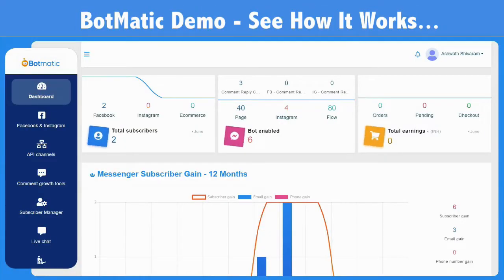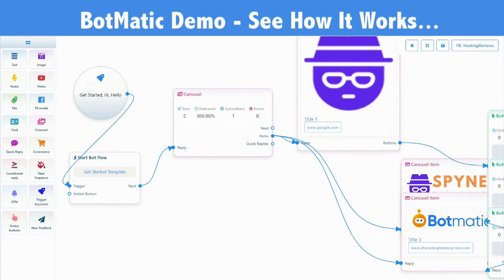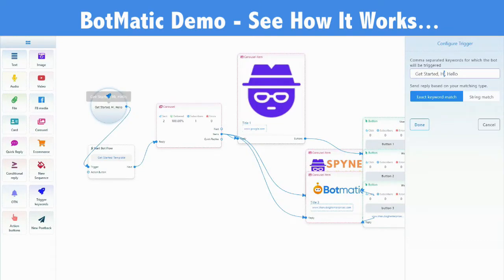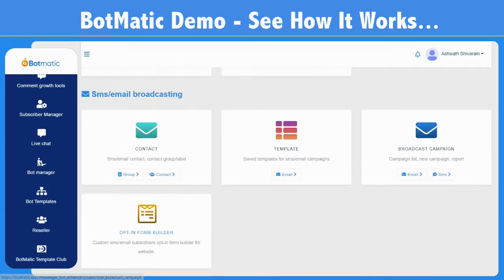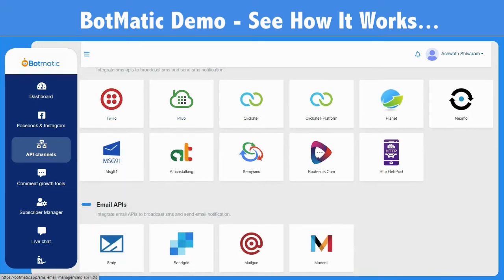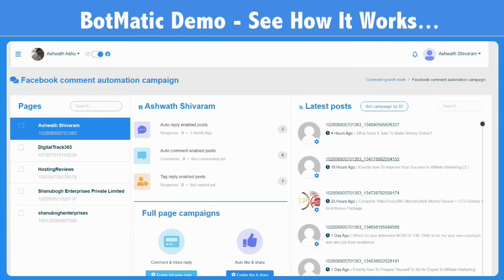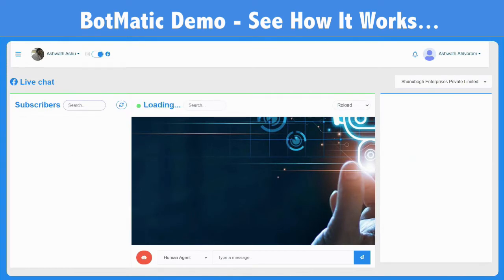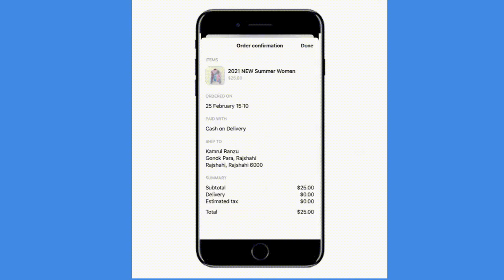BotMatic Review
In this video I am doing a review of the new 'BotMatic' software.